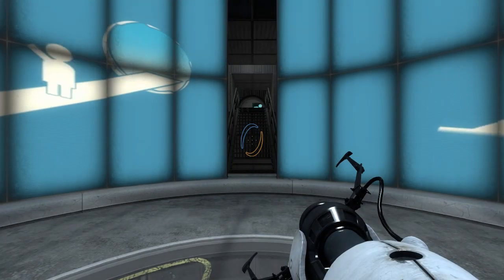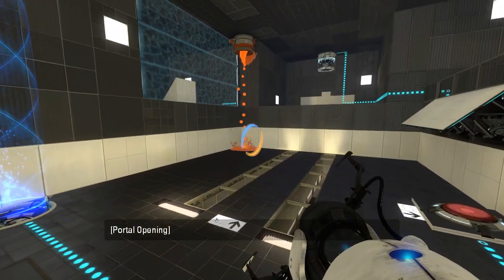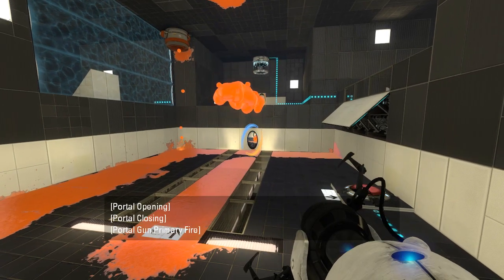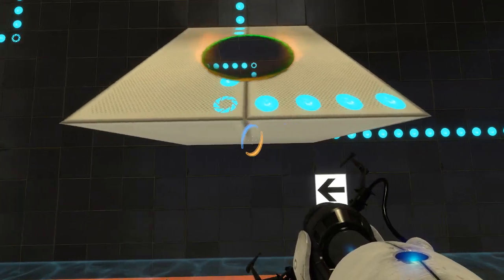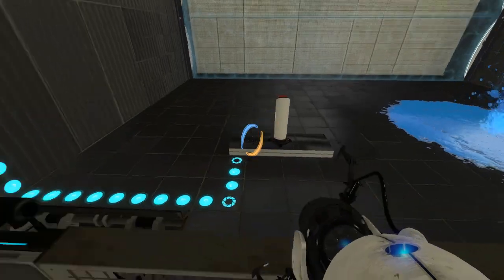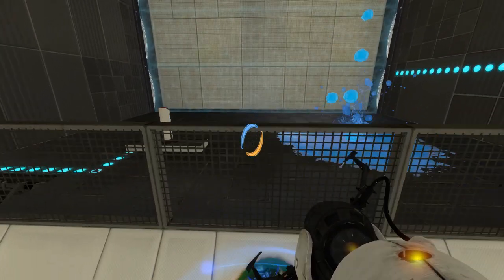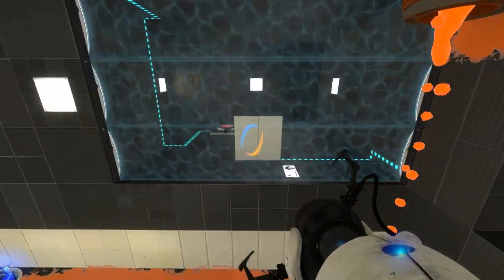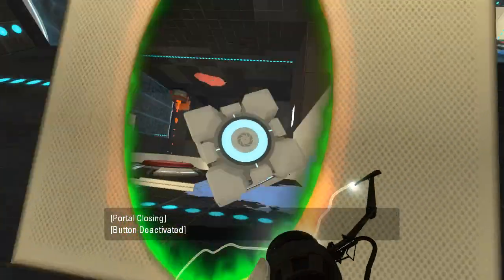Portal 2 PeTI - "Backtrack" by Grays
Blind playthrough. Pretty straightforward, maybe too straightforward.